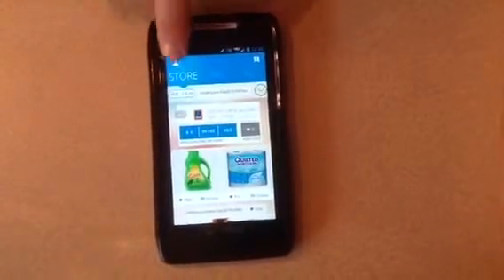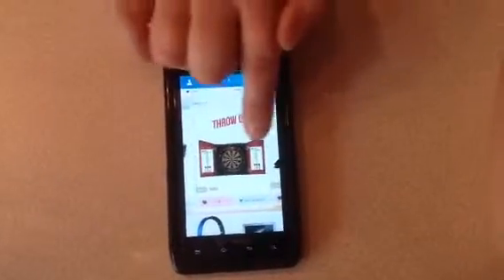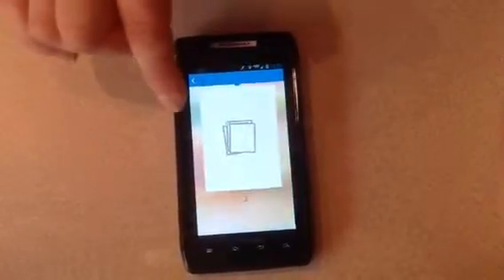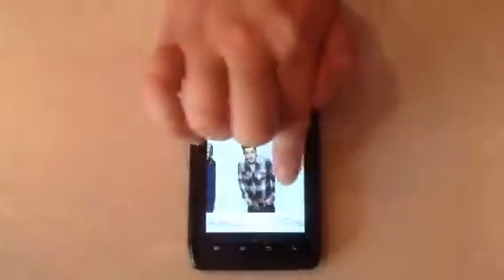Updated Shopkick App video 11/1/13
The Shopkick App updated on November 1st, 2013, here is a video that goes through what it looks like now.